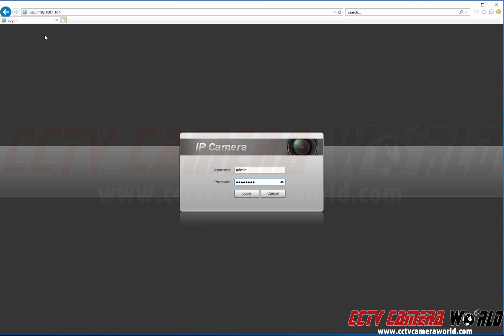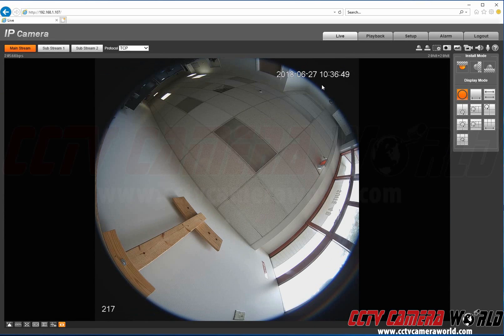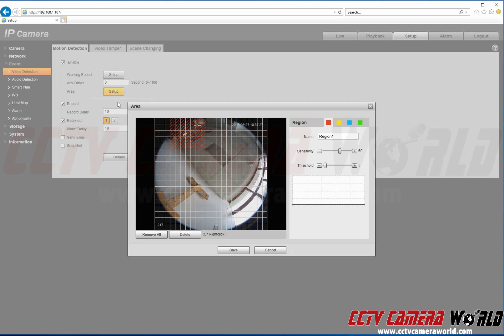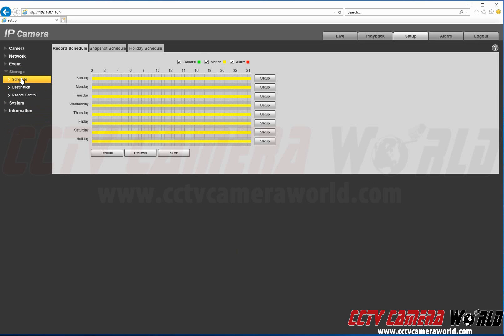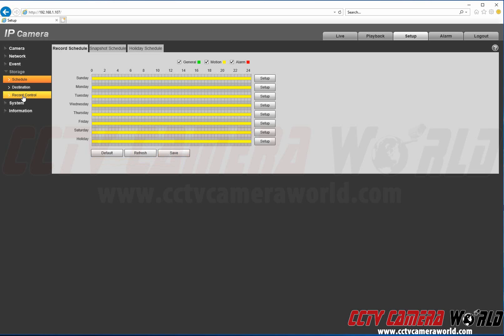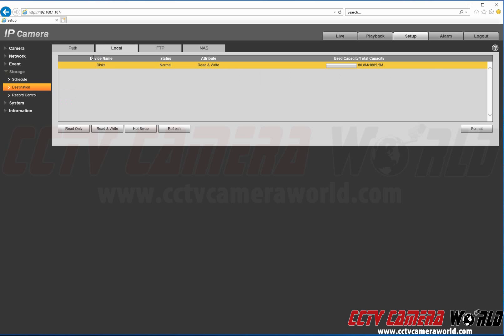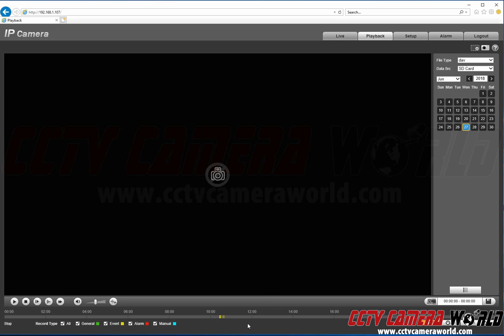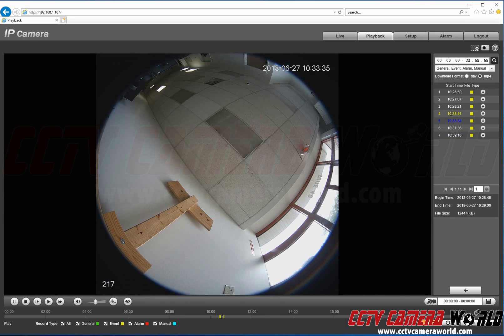How to Setup Motion Detection Recording to an IP Camera's MicroSD Card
In this video you will learn how to setup motion detection recording to a microSD card installed inside an IP camera.